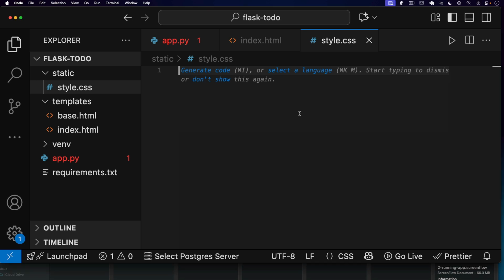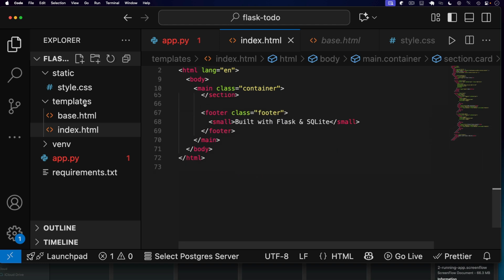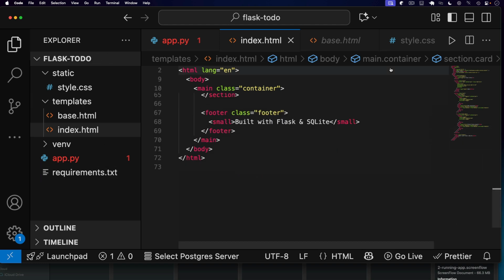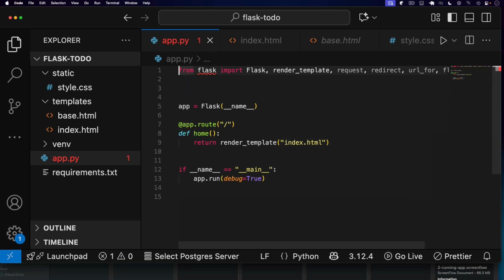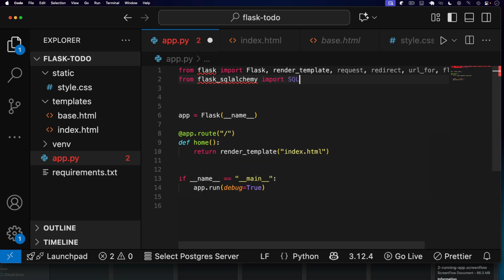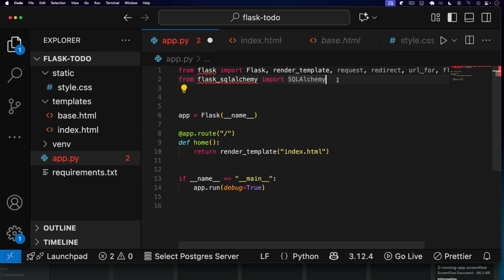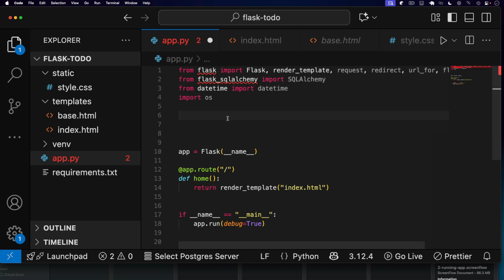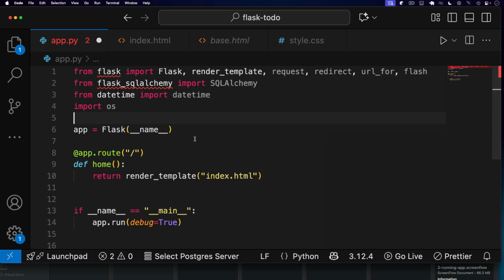Flask To-Do App #3 – Styling Flask App with HTML & CSS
Welcome to the Flask To-Do App (Beginner Mini-Series)!
In this lesson (#3 – Styling Flask App with HTML & CSS), we’ll cover:

By the end of this mini-series, you’ll have built a complete Flask To-Do App with:

Adding tasks
Marking tasks complete
Deleting tasks
Flash messages
SQLite + SQLAlchemy integration
Jinja templates for dynamic HTML